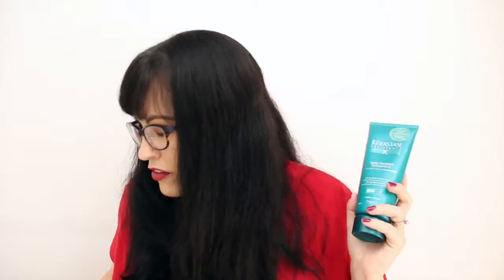Influenster Vox Box | Kerastase Review!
The very generous people at influenster sent me the Kerastase Resistance Therapiste Line to try out. These were sent to me complimentary for me to try. This review is my 100% honest opinion!

Products mentioned!
1 - Kerastase Reverse Care Conditioner
2 - Kerastase Renewal Shampoo